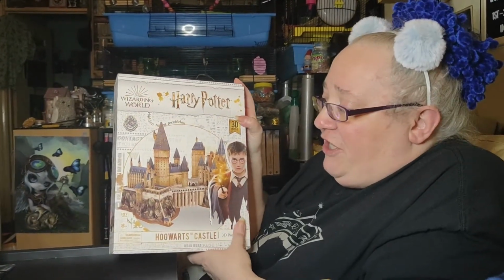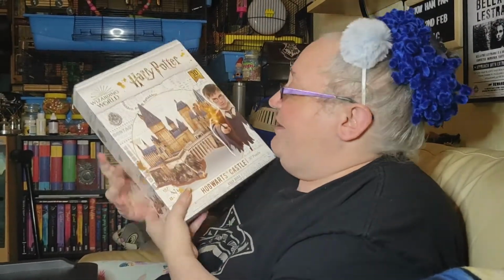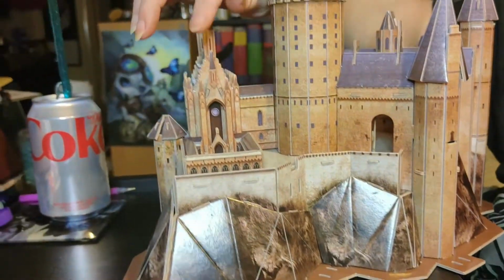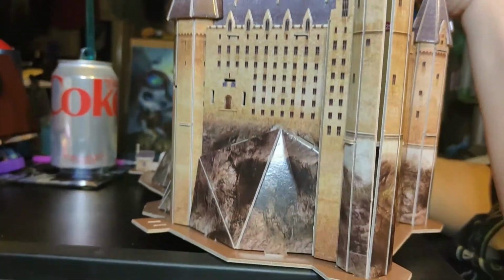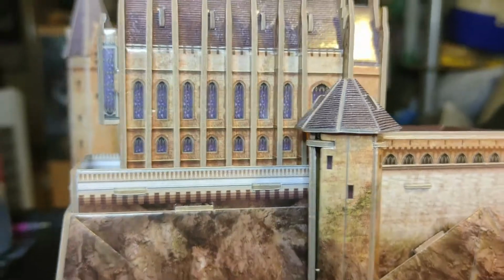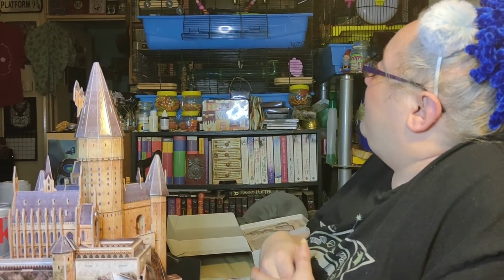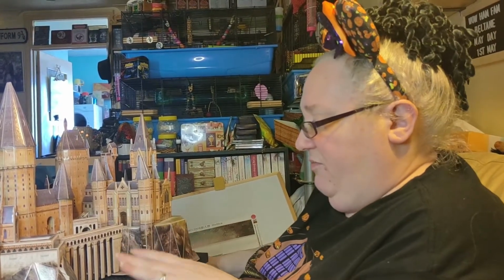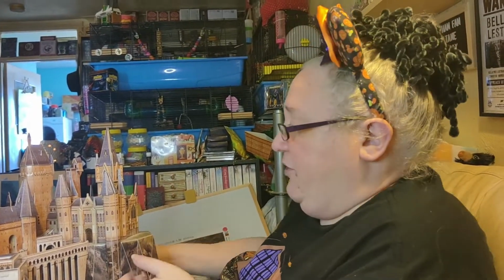Hogwarts Build & Review Part 2 - Harry Potter 3D Puzzle - CubicFun Cubic Fun - Fantastic Beasts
This is part two of a build and review of the Harry Potter Hogwarts 3D Puzzle Set.

This is a sped-up build of the set with a review of the quality and ease of build.

These sets need neither glue nor scissors, and are just pop out and push together.